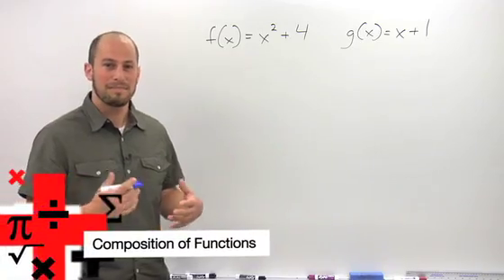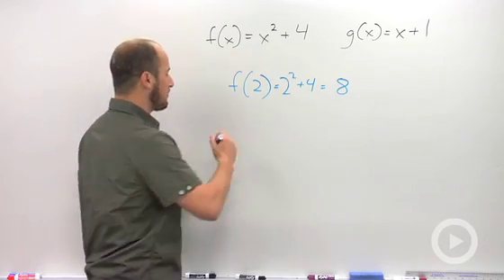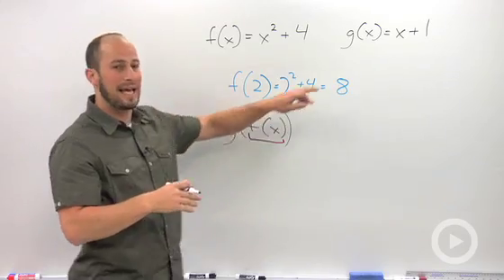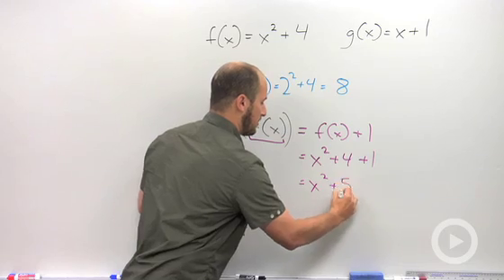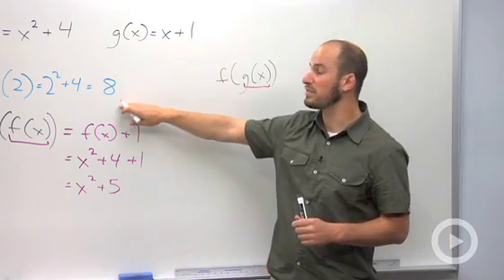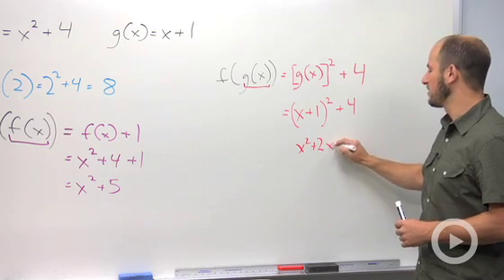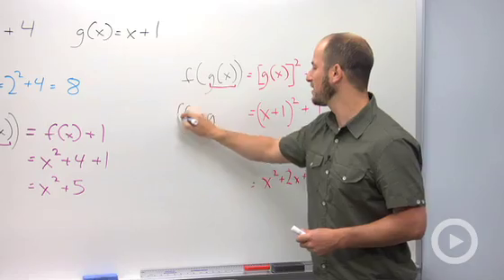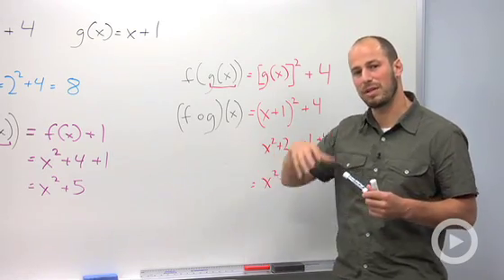Composition of Functions